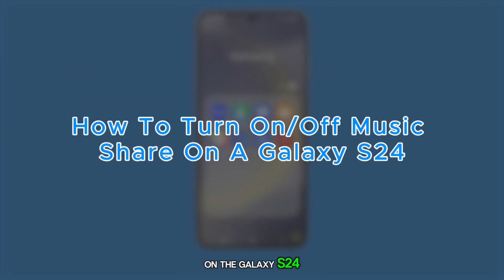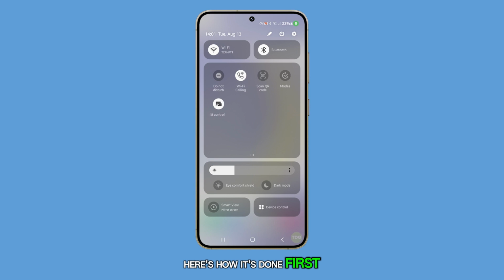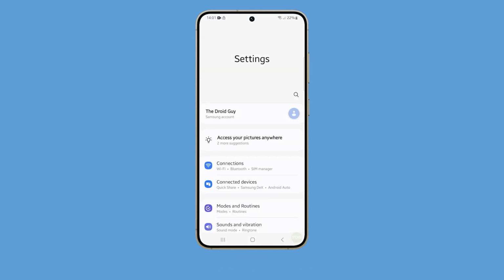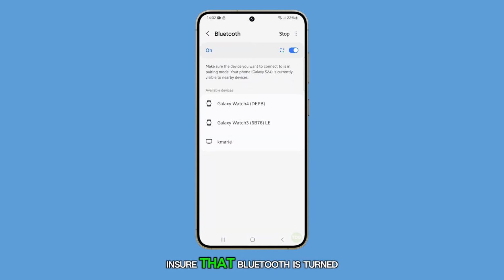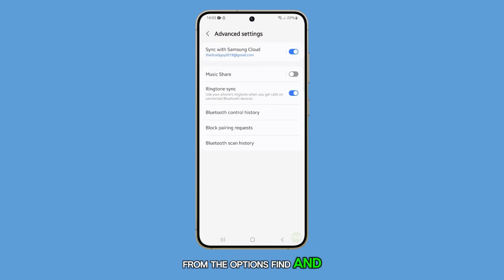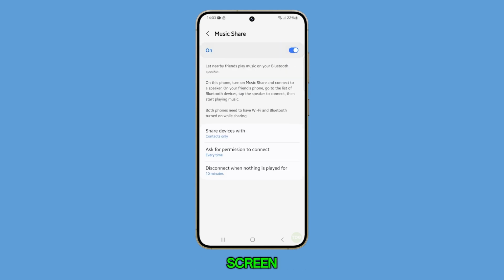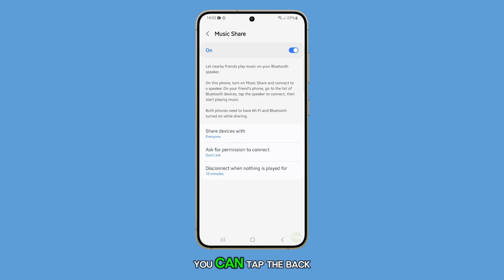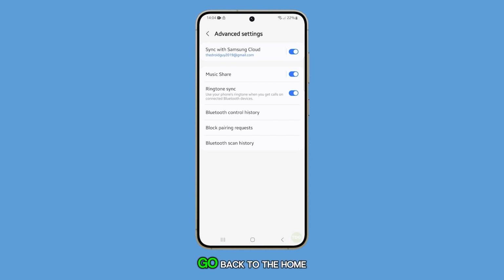How To Turn On/Off Music Share On A Galaxy S24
In this video, you'll learn how to enable or disable Music Share on your Galaxy S24, allowing you to control who can connect to your device via Bluetooth to share music. You'll be guided step-by-step, starting from tapping the home key, accessing Settings, and navigating through Bluetooth settings. The video also explains how to customize sharing preferences, such as limiting connections to your contacts or requiring permission before sharing. By the end, you'll have full control over your device's Music Share feature.